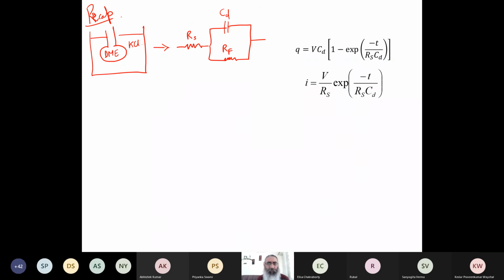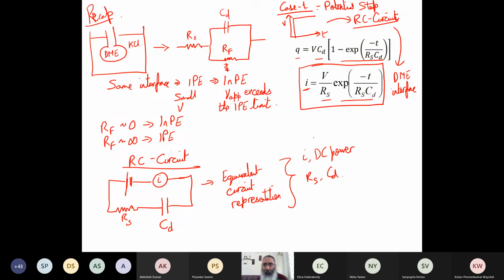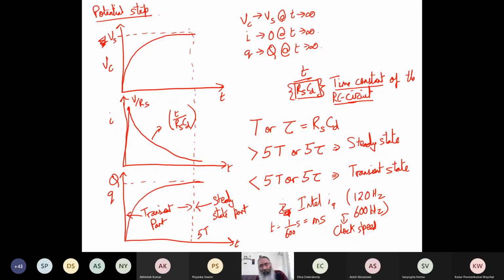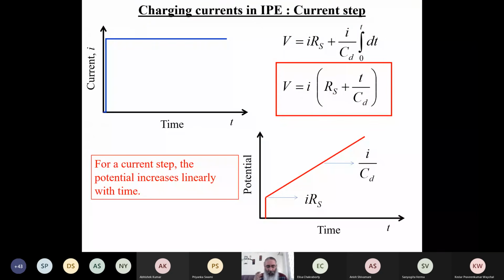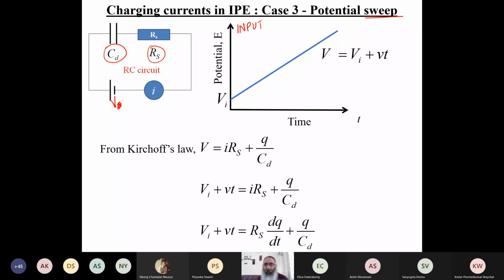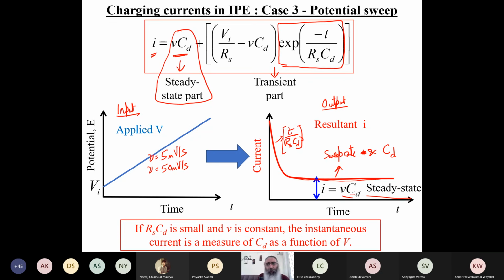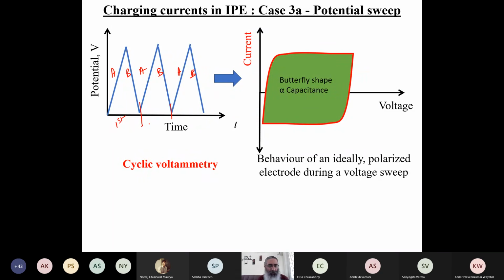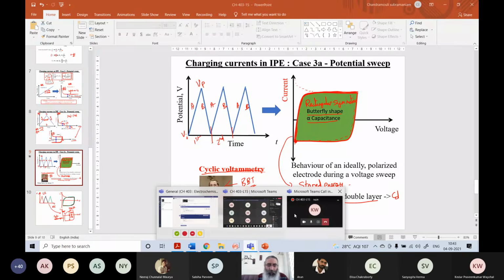CH 403 L15